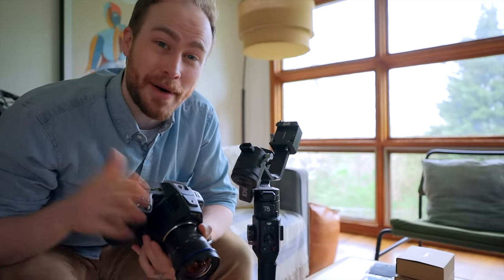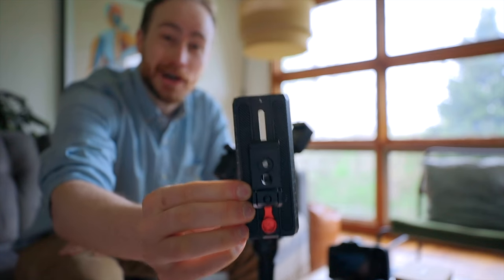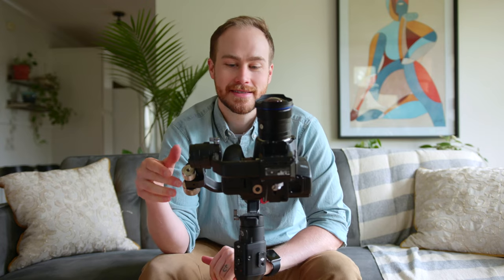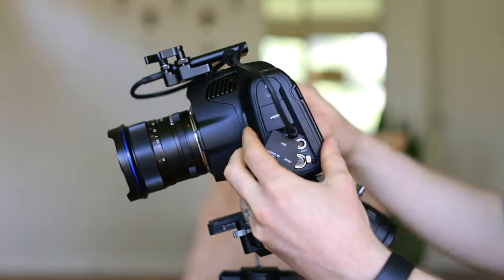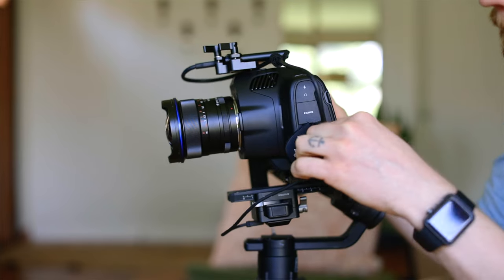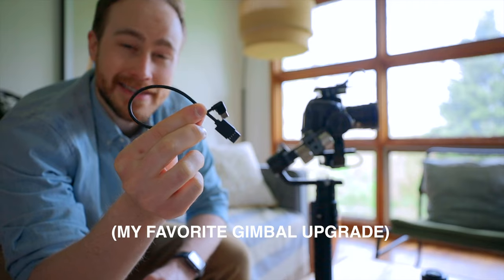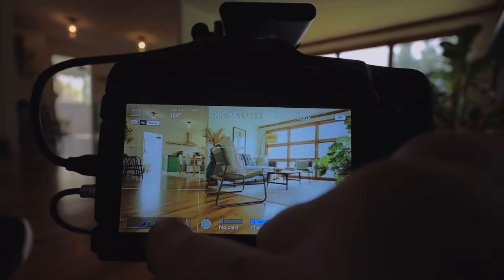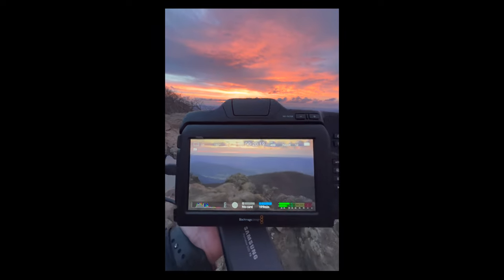Ultimate BMPCC 6K PRO Setup for Real Estate Video!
ACCESSORIES
SmallRig Offset Plate Kit
SmallRig SSD Mount Holder
SmallRig Counterweight Kit
Power Supply Adapter for Ronin S
Camera Control USB-C Cable
Samsung T5 SSD 2TB
FAST SD CARD (if you want to go that route)

CAMERA SETUP FOR REAL ESTATE
BMPCC 6K PRO
LAOWA 12MM Zero-D Lens
CANON 50mm 1.2
DJI Ronin S

*This setup also works for these smaller Blackmagic Design Cameras as well
(And would be even lighter! Just no built-in ND filters)
BMPCC 6K
BMPCC 4K

GEAR I USED TO MAKE THIS VIDEO:
Canon C200
Canon EOS R
Rode Videomic Pro+
Sigma 18-35mm 1.8 ART Lens
Canon RF 16mm 2.8
Canon 16-35mm 2.8
Canon 50mm 1.2
Manfrotto 190XPro Tripod with Ball Head
Joby Gorillapod 5k

EDITING GEAR
Best Editing Laptop
Noise Cancelling Headphones
(Premiere Pro & Final Cut are both great programs!)
VIDEO BREAKDOWN

0:00 - THE PROBLEM
0:45 - THE MAIN GOALS
1:00 - GETTING THE CAMERA ON THE TRIPOD
2:20 - BALANCING THE CAMERA W/ COUNTERWEIGHTS
3:20 - HARD DRIVE SSD MOUNT
4:20 - 2 BONUS UPGRADES
4:40 - SUPER BATTERY HACK
6:00 - BATTERY RESULTS
7:00 - MY FAVORITE UPGRADE (CAMERA CONTROL CABLE)
7:50 - MANUAL FOCUS & EXPOSURE TIPS
9:00 - REVIEW PLANS